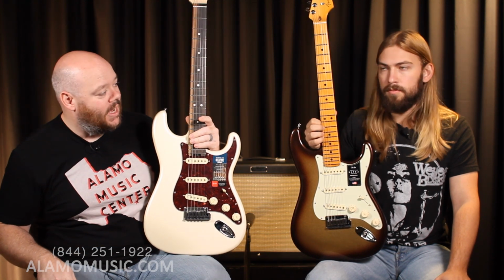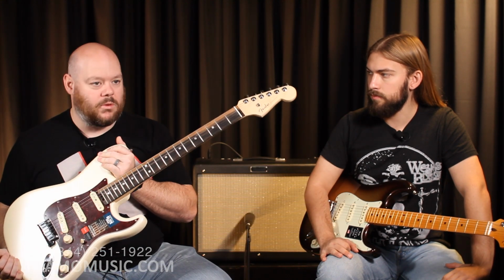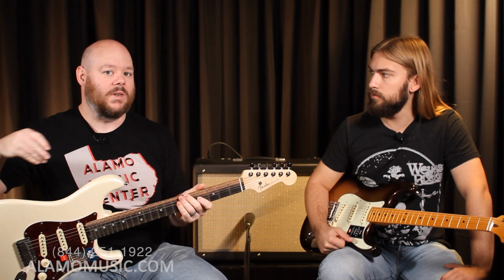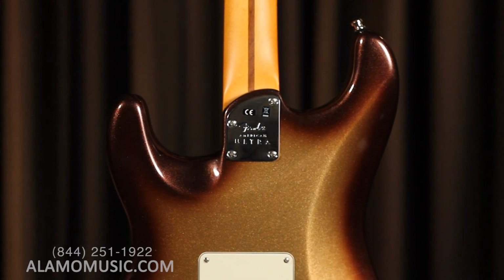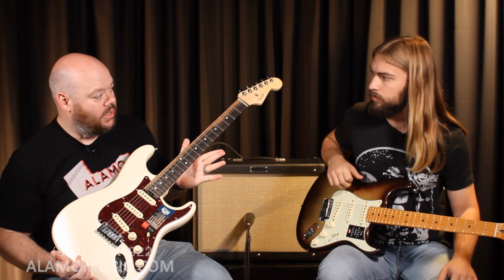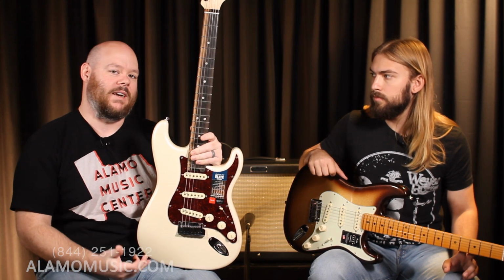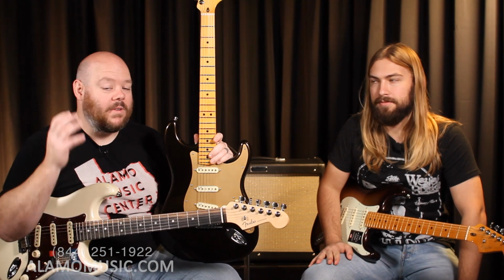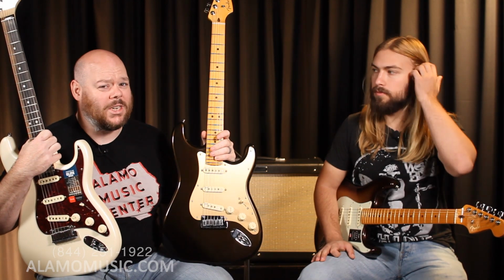Fender American Ultra Stratocaster VS Fender American Elite Stratocaster: Is the Ultra better?!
With the introduction of the new Fender American Ultra Series one has to wonder if these new guitars are truly better than the Fender American Elite models that they replace. The new Fender American Ultra Series represents Fender's most advanced series of guitars and basses to date. Built for discerning player who demands precision, performance and tone, the American Ultra Series focuses on modern refinements while still staying true to the original Fender formula. That formula, established by Leo Fender, has always been to provide musicians with the very best tools for their craft. The Fender American Elite Series that the Ultra Series replaces was built with the same idea. new tooling and innovations have allowed Fender to continue to push the envelope to refine these modern electric guitars. The Elite Series has been in production since it replaced the Deluxe Series in 2016 and has garnered its own accolades and fan club. So, do the new models feel better? Do the new pickups sound better? Dive in with us as we explore the new Fender American Ultra Stratocaster and see how it compares to the Fender American Elite Stratocaster!
JUMP TO DEMO 8:22